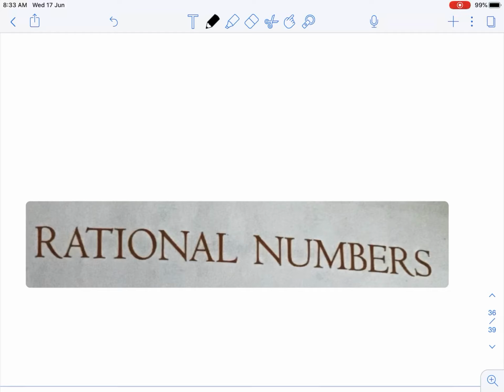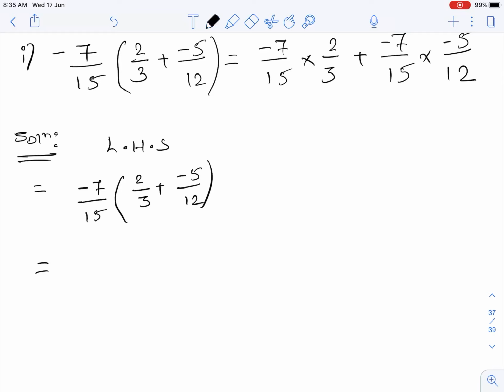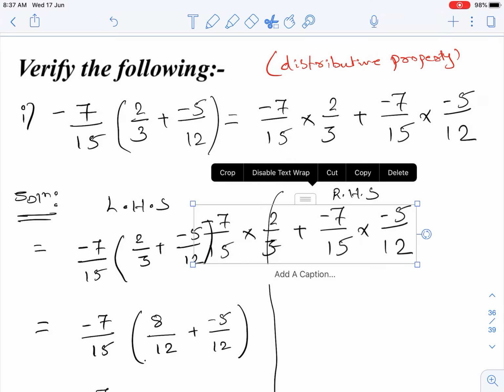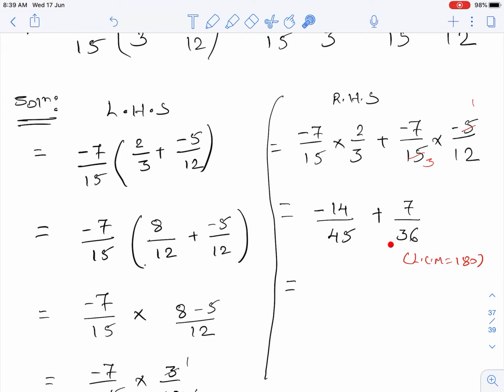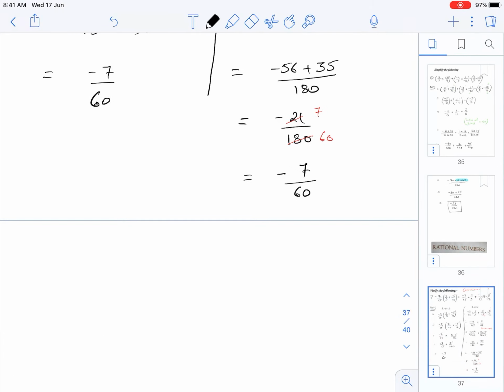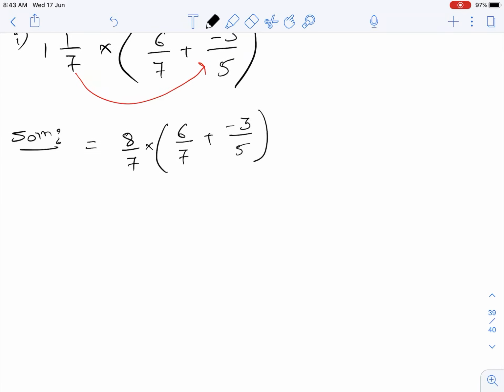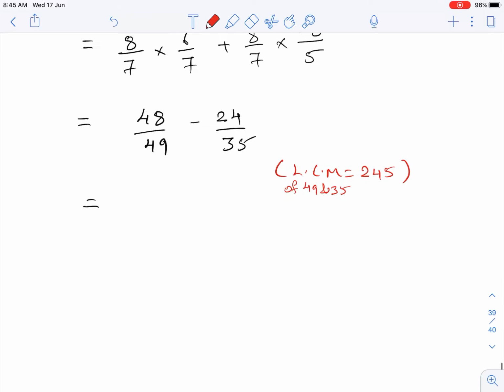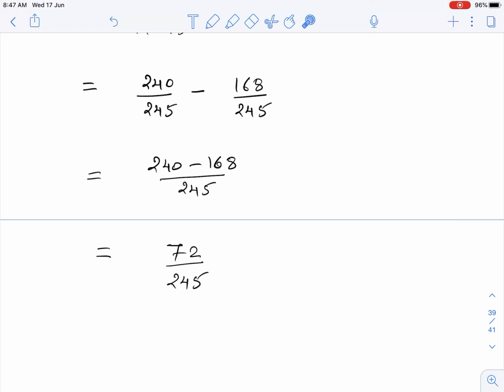Rational numbers-class8-maths-CBSE-part 5